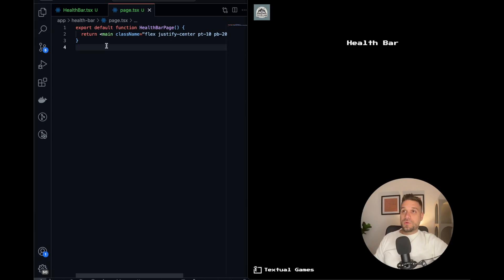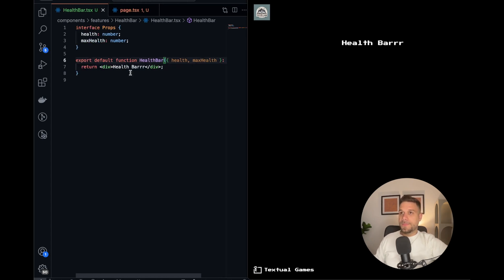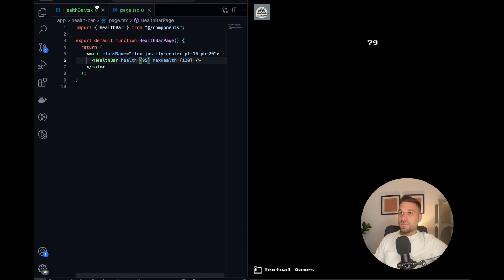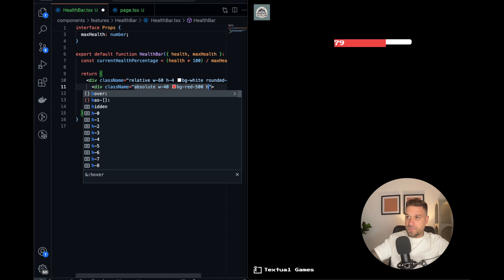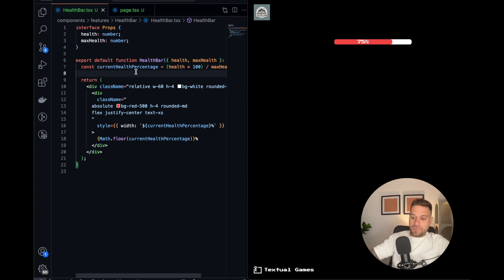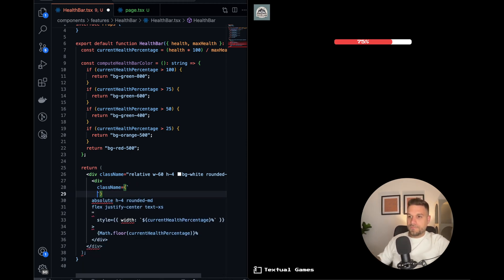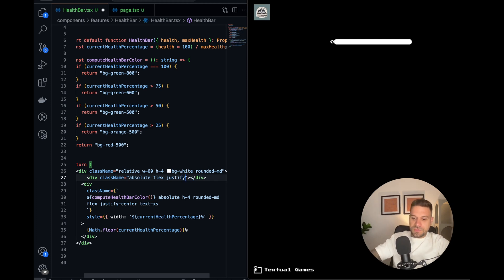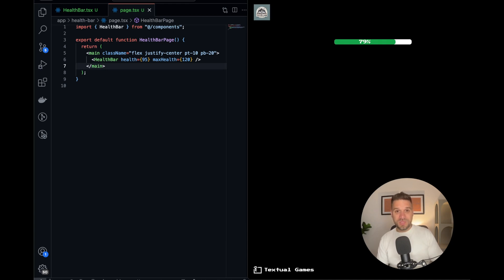How to Make a Health Bar in React (Customizable & Responsive)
Learn how to create a health bar component for your web projects using React and Tailwind CSS. Perfect for beginners looking to level up their frontend development skills!